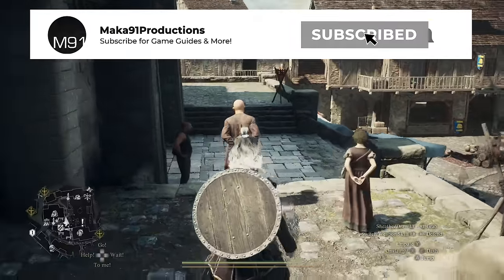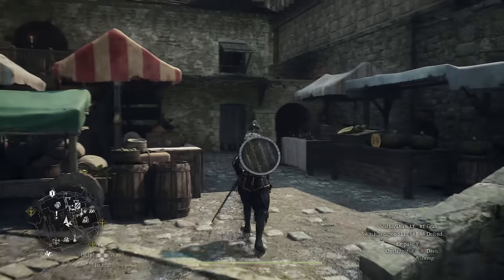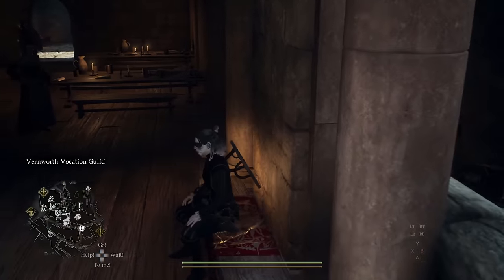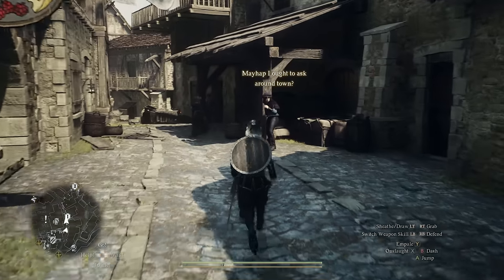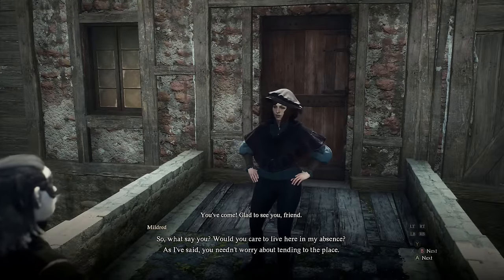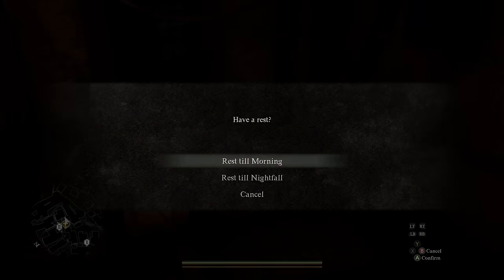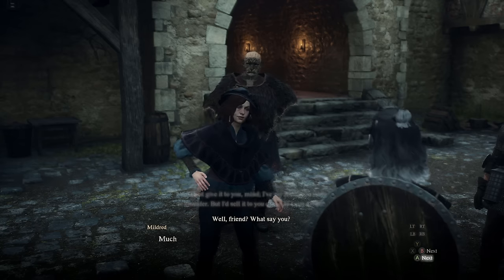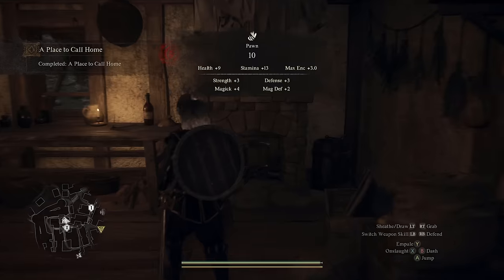Dragon's Dogma 2 - How to Buy Your First House - A House? In This Economy? Achievement/Trophy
Dragon's Dogma 2 - How to Buy Your First House (A Place to Call Home Side Quest with Mildred) - A House? In This Economy? Achievement/Trophy - Purchased a dwelling of your own

There are many opportunities to buy dwellings during the course of the game, but many can be a serious investment of time or gold. The first and easiest opportunity should come once you reach Vernworth.

In Vernworth, head to the south side of The Stardrop Inn which is near the city center. In this alley, you may find an NPC named Mildred. If not, find the nearby bench at the Vocation Guild House to sit, and doze off to progress time. You can repeatedly check for Mildred and progress time until she appears. Once she does, she will automatically start a conversation as you approach and begin the "A Place to Call Home" side quest.

Meet at her house (use the questline for a location marker), and accept the quest. If you want to finish the quest as soon as possible, just head inside her house and sleep 7 times back to back until she returns. Alternatively, you can play the game as normal using the home as a free rental. When she returns, talk to her and she will offer to sell you the house for 20,000 gold. Purchase it to keep it.

At a home, you can rest for free, have shared storage between multiple locations, and have a place for your admirers to be.